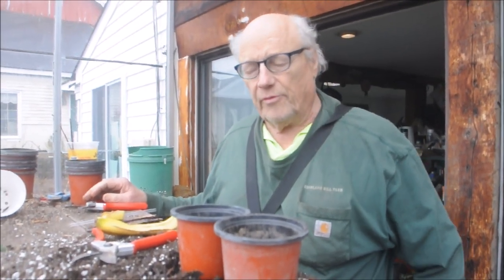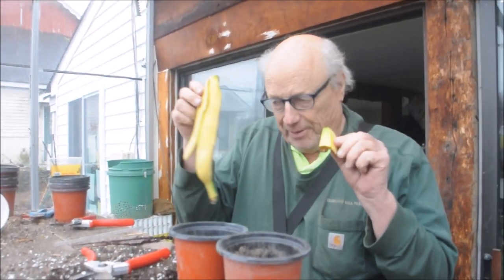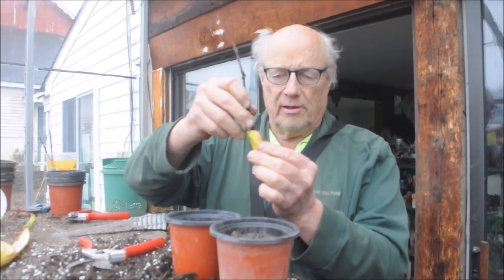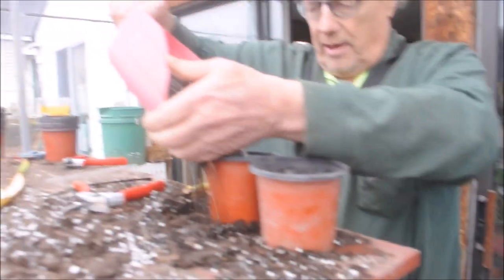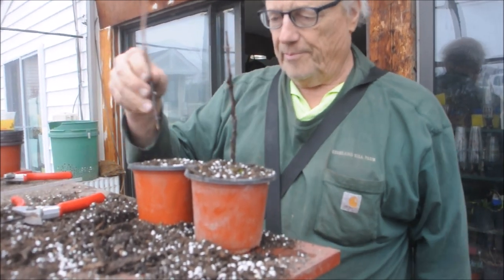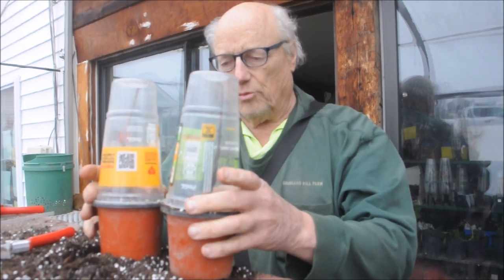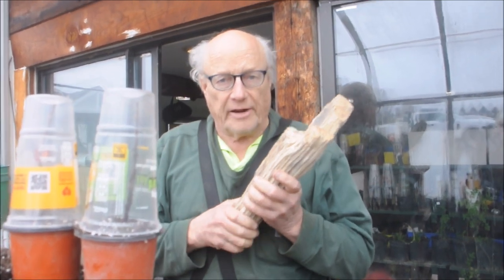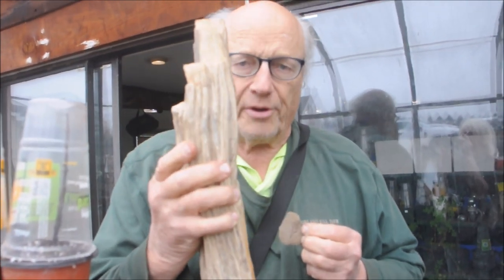Testing Banana Peels for growing of Dawn Redwood Cuttings